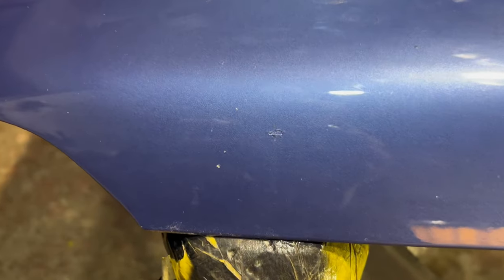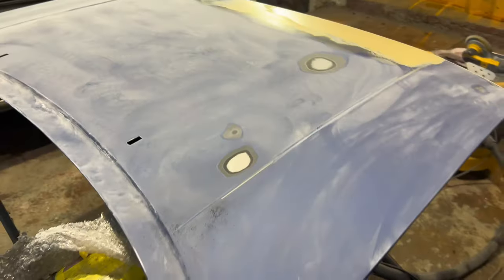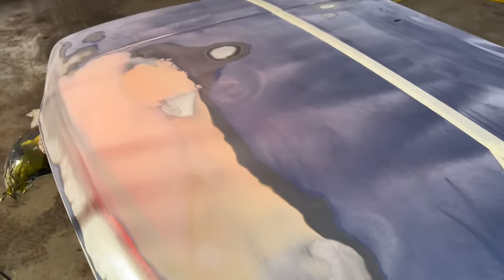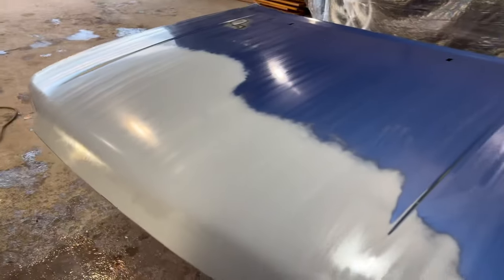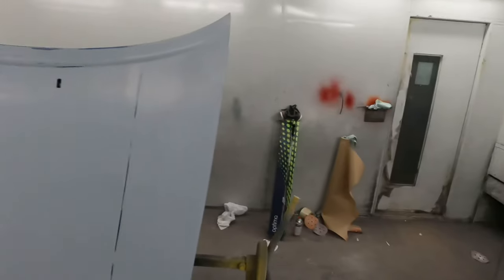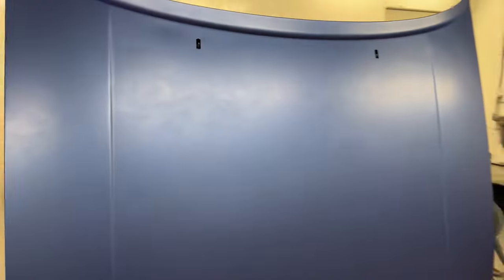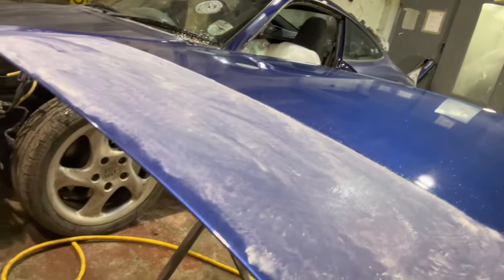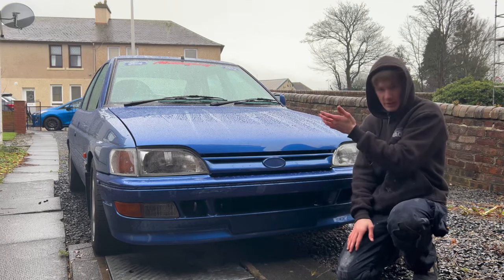Restoring my Ford Escort: RESPRAYING THE BONNET!!!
In this weeks video I repair and paint the bonnet for my Ford Escort.ci hope you enjoy